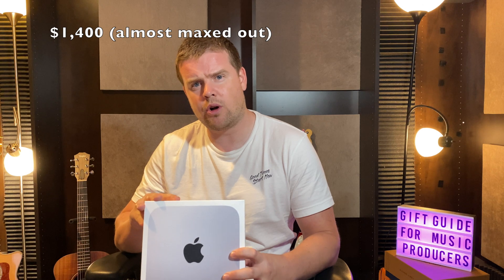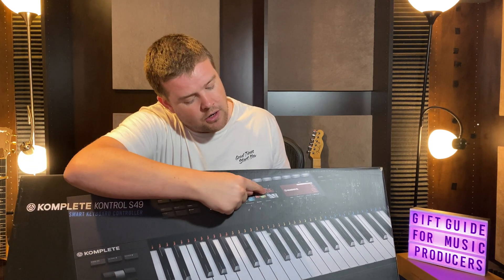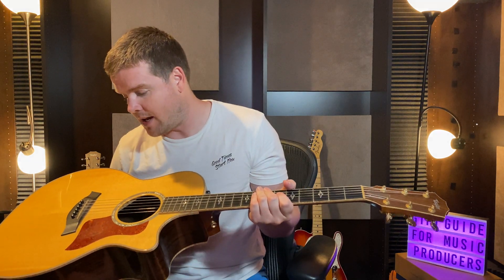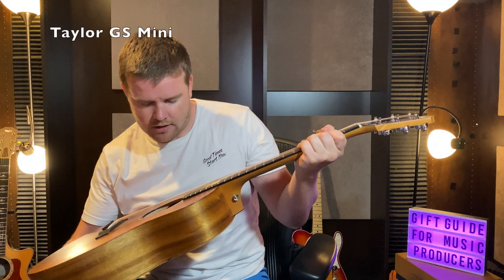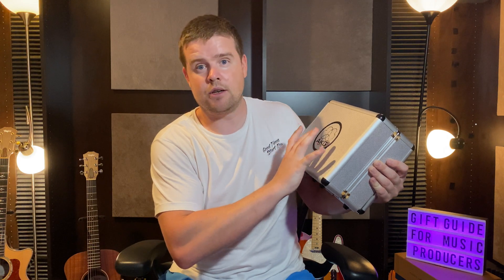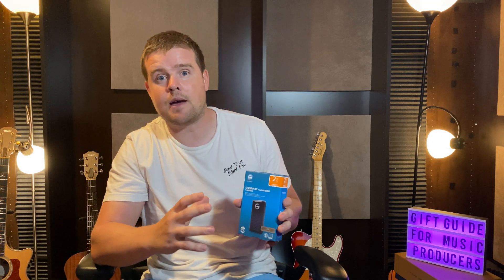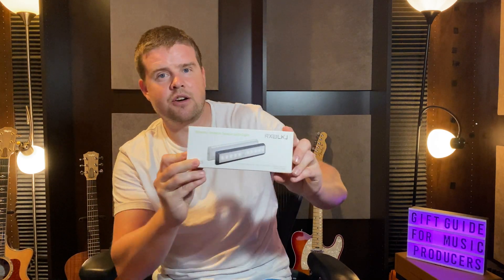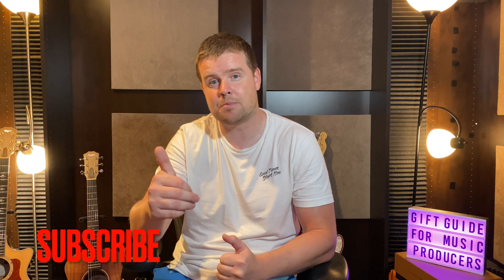Gifts ideas for Music Lovers and Musicians!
'Gift Guide list' for music lovers!

All the items mentioned in the video:

Mac Mini M1
Komplete Midi Kontrol S49
Headphones Shure SRH440
Headphones Shure SRH1540
Speakers / Yamaha HS8
Speakers / Yamaha HS5
Studio Chair
Light Strips
Motion Lights
Light Bulb
External Hard Drive SSD
External Hard Drive HDD
Guitar / Taylor 814ce
Guitar / Taylor Gs Mini Koa
Microphone / AKG 414c XLii
Chord Book

And…. some other cool ideas (not mentioned in the video):

Guitar Capo
Guitar Nails
Guitar Strings
Camera Stand
Mic Stand
Guitar Amp

🎵 MUSIC

Let me know if the comments if you have any questions! :)